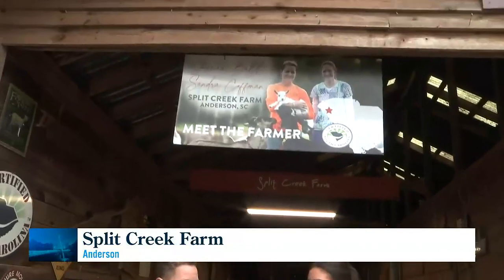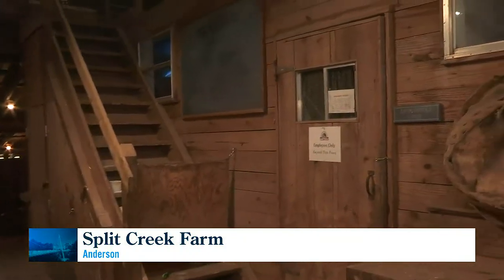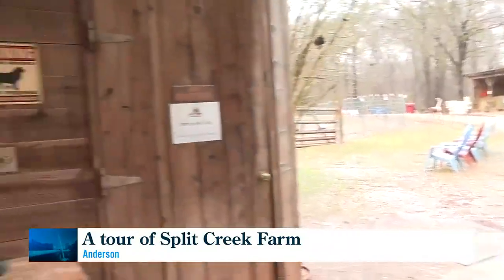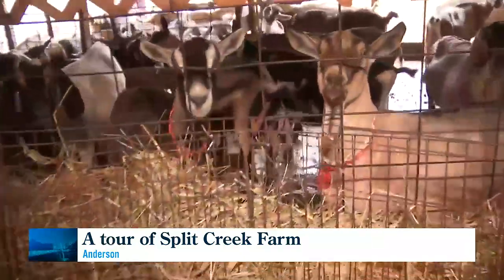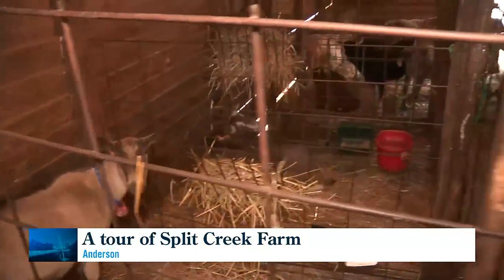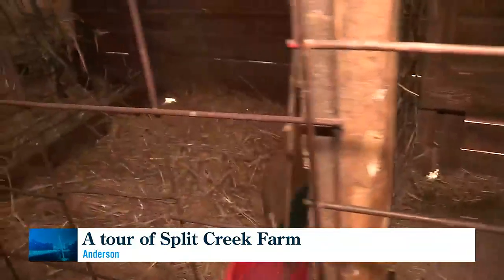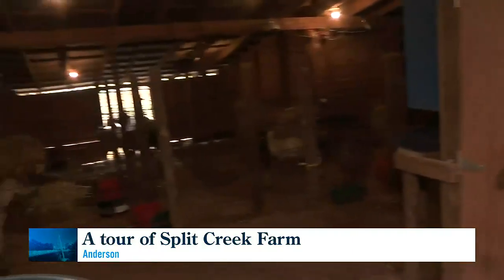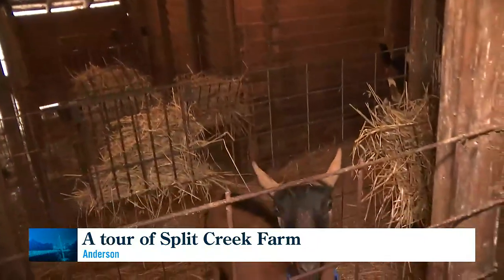Upstate Dairy Farm & Adorable Goats